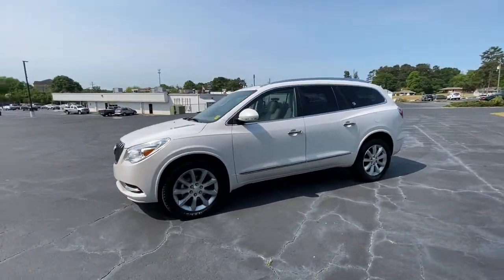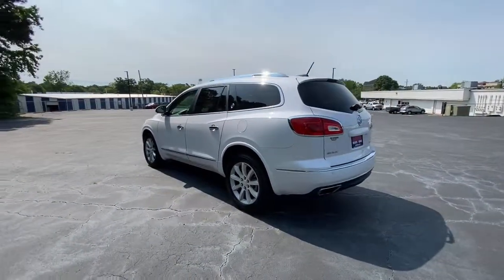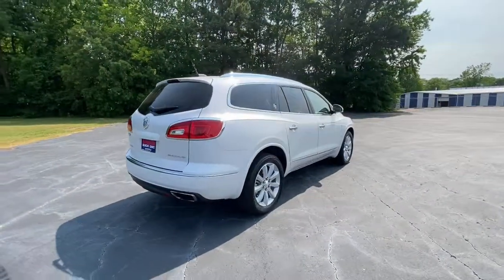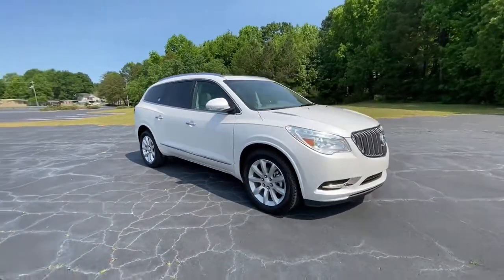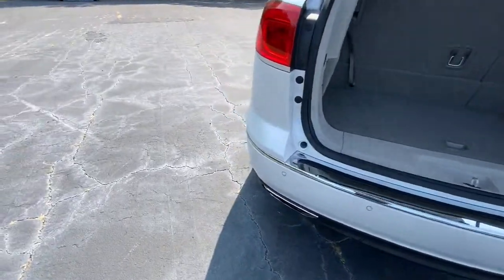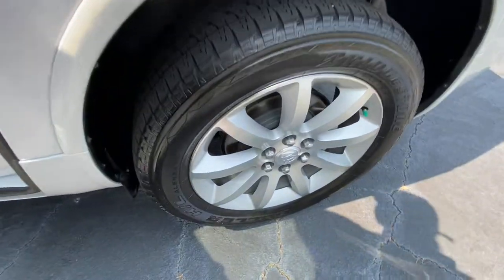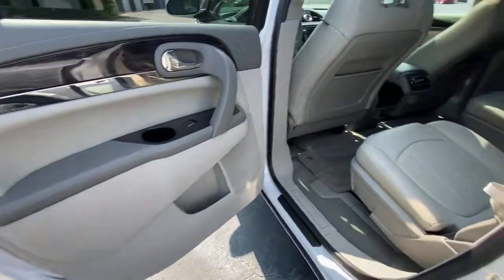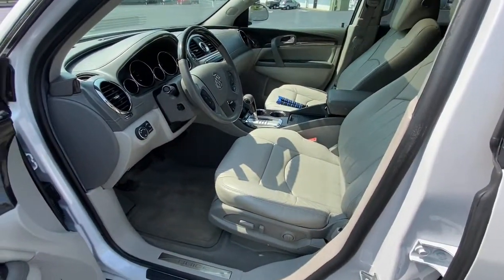2016 Buick Enclave Gainesville, Buford, Cumming, Dawsonville, Flowery Branch, GA 24169A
White Frost Tricoat Used 2016 Buick Enclave available in Gainesville, Georgia at Jim Hardman Buick GMC. Servicing the  Buford, Cumming, Dawsonville, Flowery Branch, GA area.

Due to our amazing pricing, please call before coming down to ensure the vehicle is still available! **NAVIGATION**, **LEATHER**, **HEATED/AC SEATS**, **SUNROOF/MOON ROOF**, **BLUETOOTH**, **BACK UP CAMERA**, **ONSTAR**, **TOUCH SCREEN CONTROLS**, **KEYLESS ACCESS W/PUSH BUTTON START**, Enclave Premium Group, 4D Sport Utility, 3.6L V6 SIDI VVT, 6-Speed Automatic Electronic with Overdrive, FWD, White Frost Tricoat, 4500lbs Trailering Package, 8-Way Power Driver Seat Adjuster, 8-Way Power Passenger Seat Adjuster, Articulating Headlights, Bose Sound System, Experience Buick Package, Forward Collision Alert & Lane Departure Warning, Heated & Cooled Driver & Front Passenger Seats, Heated Steering Wheel, Heavy-Duty Cooling System, Memory Settings, Navigation System, NavTraffic, Power Liftgate, Power Tilt & Telescopic Steering Column, Power Tilt-Sliding Moonroof, Power-Folding Heated Body-Color Outside Mirrors, Preferred Equipment Group 1SN, Premium Package, Rear Audio System Controls, Side Blind Zone Alert w/Cross Traffic Alert, Steering wheel memory, Steering wheel mounted audio controls, Trailer Hitch, Wheels: 20 Bright-Machined Aluminum w/Blade Silver Pockets. CARFAX One-Owner. Odometer is 19178 miles below market average!Awards:* 2016 KBB.com 5-Year Cost to Own Awards * 2016 KBB.com Brand Image AwardsGeorgia's oldest Buick GMC dealer for over 35 years!
EXPERIENCE BUICK PACKAGE  includes (C3U) tilt-sliding power moonroof  (PEW) 20 bright-machined aluminum wheels with Blade Silver pockets and (V92) 4500 lbs.